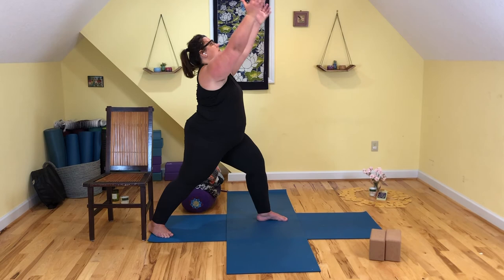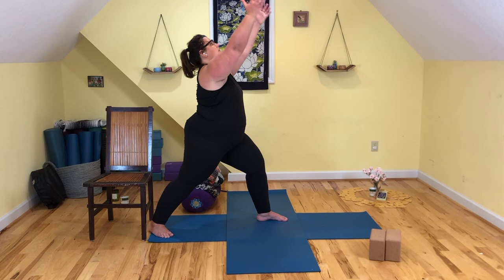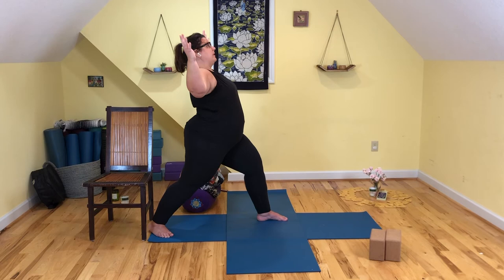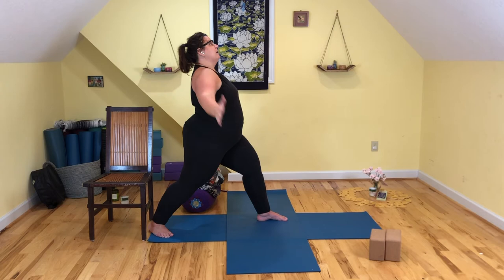Warrior Series 11:10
What kind of warrior are you?

Fat Positive Yoga